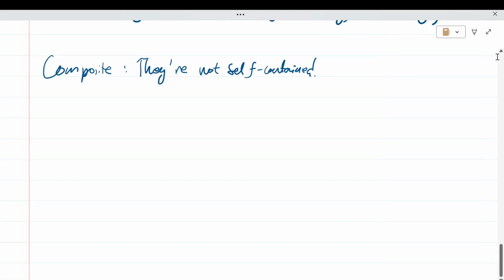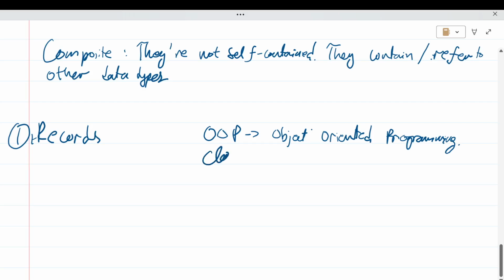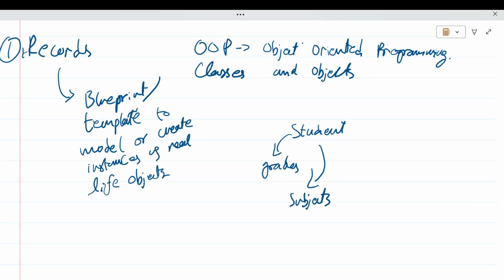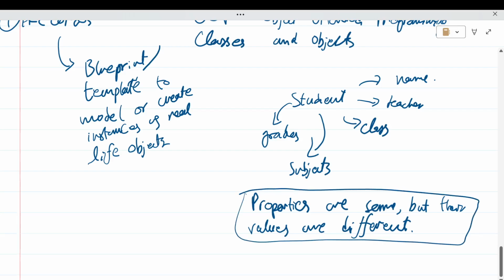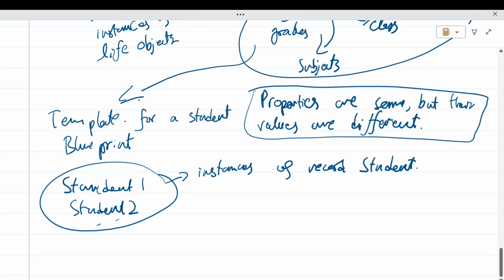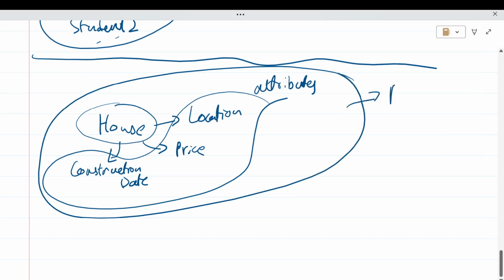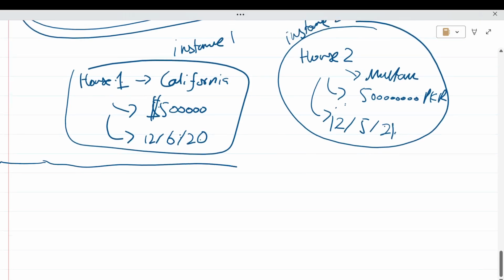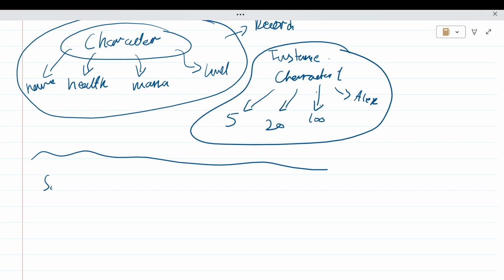P3 Data Types - Composite - Concept of Records with Examples - Part #5 Computer Science 9618